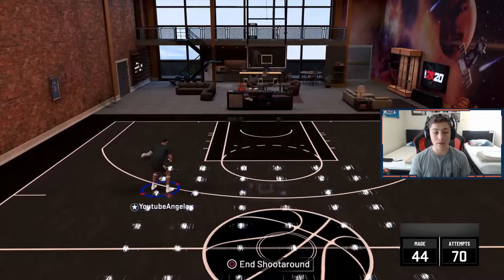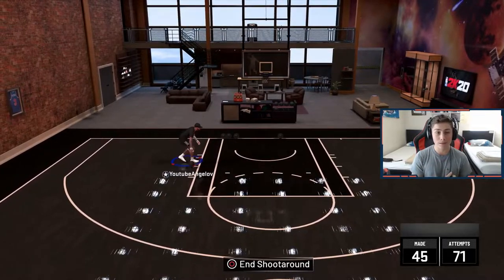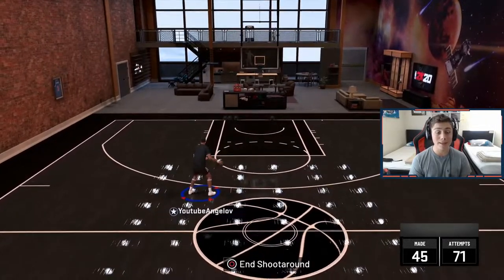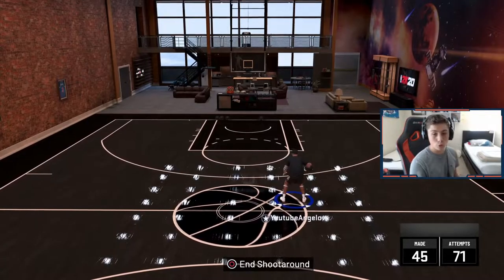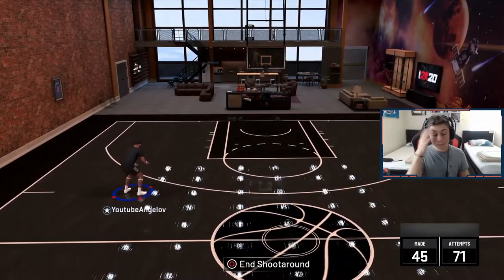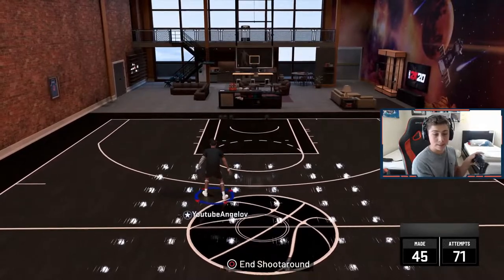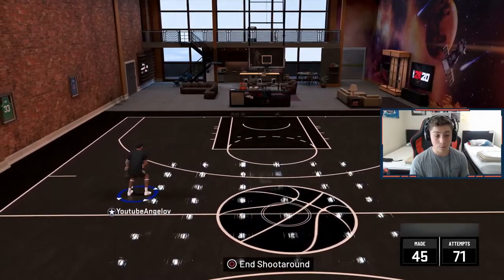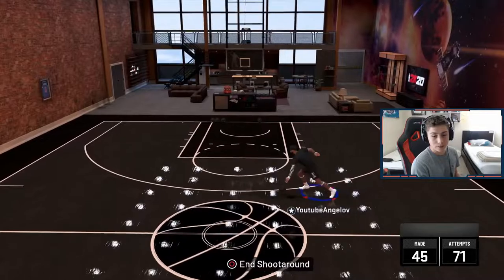How to TELEPORT behind the back dribble move the QUICKEST way in NBA2k20 (Instant behind the back)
In today's video I show you guys how to do the insane teleport behind the back method! Just wanted to say both ways are really good and over powered so make sure to try them both out!

If you are reading this far down I hope you have an amazing rest of your day!